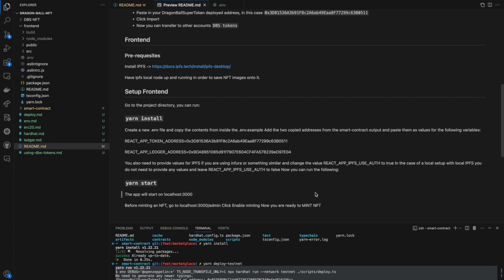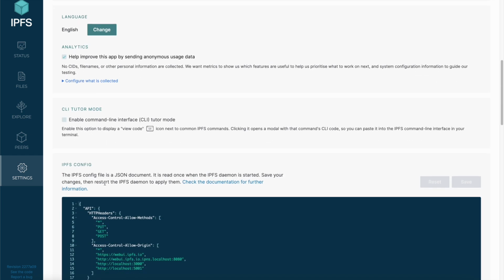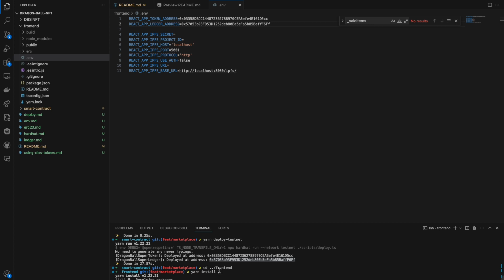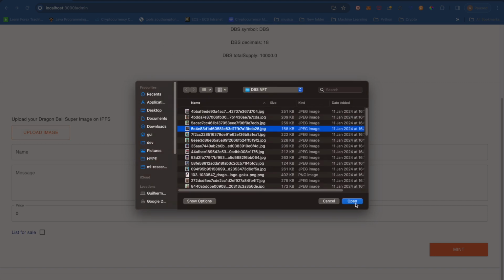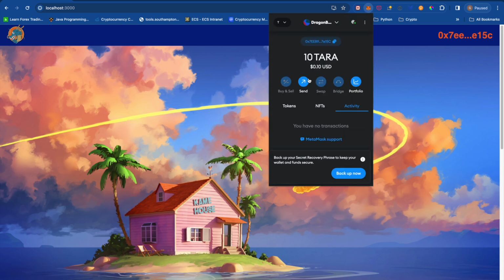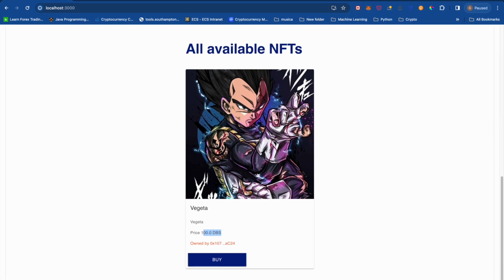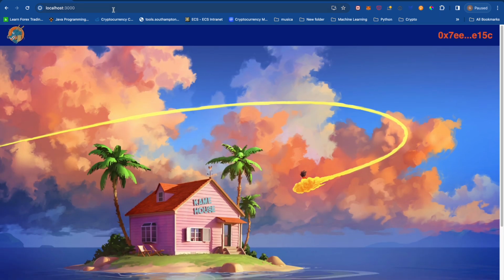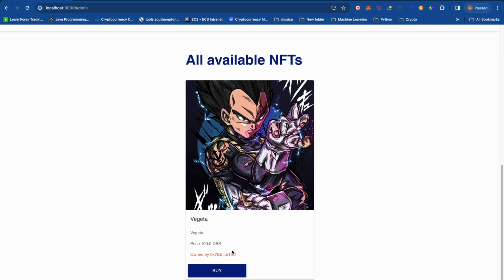Building on Taraxa - NFT Project Part 2: Frontend Setup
Launch your NFT collection on Taraxa!

Part 2 of a step-by-step guide on how to launch your NFT collection on Taraxa, learn how to set up a simple frontend UI for your community!